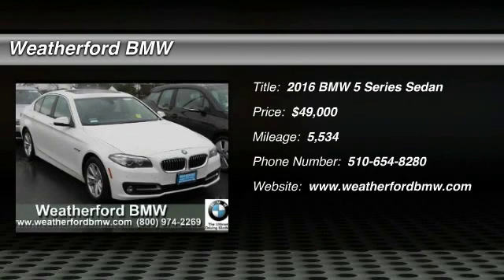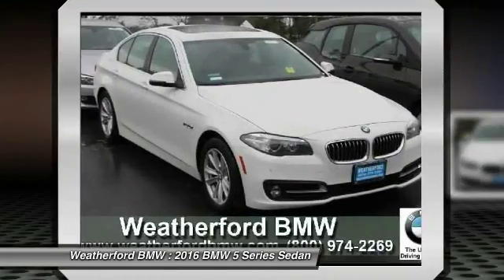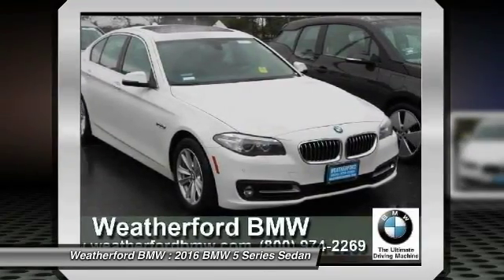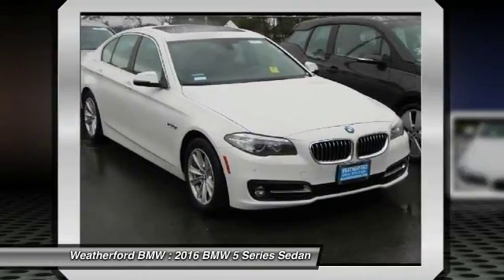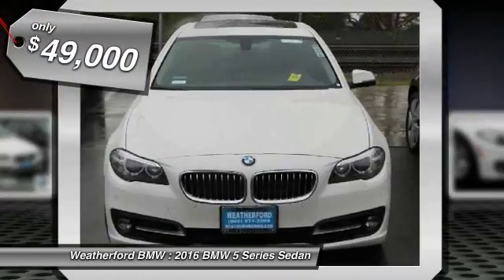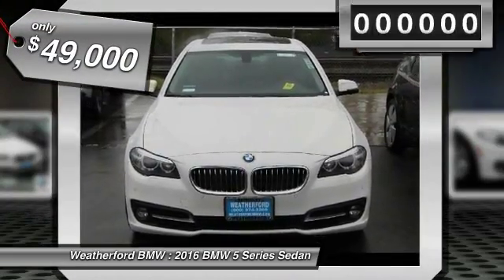2016 BMW 5 Series Weatherford BMW - SF Bay Area - Berkeley, CA L5766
2016 BMW 5 Series  - Stock#: L5766 - VIN#: WBA5A5C50GG353425

Weatherford BMW
735 Ashby Ave

Check out this 2016 BMW 5 Series.   CARFAX 1-Owner, BMW Certified, LOW MILES - 5,534! EPA 34 MPG Hwy/23 MPG City! Nav System, Moonroof, Heated Seats, Rear Air, iPod/MP3 Input, Dual Zone A/C, Onboard Communications System, CD Player, Turbo Charged Engine READ MORE!br /br /KEY FEATURES INCLUDEbr /Navigation, Sunroof, Rear Air, Turbocharged, iPod/MP3 Input, CD Player, Onboard Communications System, Aluminum Wheels, Dual Zone A/C. MP3 Player, Steering Wheel Controls, Child Safety Locks, Electronic Stability Control, Heated Mirrors. br /br /OPTION PACKAGESbr /PREMIUM PACKAGE Power Tailgate, Satellite Radio, Comfort Access Keyless Entry, PARK DISTANCE CONTROL, HEATED FRONT SEATS, REAR VIEW CAMERA, DARK WOOD TRIM. BMW 528i with Alpine White exterior and Black Dakota Leather interior features a 4 Cylinder Engine with 240 HP at 5000 RPM*. br /br /VEHICLE REVIEWSbr /Edmunds.coms review says The base front seats are some of the comfiest and most supportive found in any car, and the available multicontour seats are even better, providing a wide range of adjustments and sublime support for all driving scenarios.. Great Gas Mileage: 34 MPG Hwy. Approx. Original Base Sticker Price: $55,400*. br /br /SHOP WITH CONFIDENCEbr /CARFAX 1-Owner 5 years/75,000 miles SAV Limited Warranty, 24/7 Roadside Assistance, Comprehensive Inspection and Reconditioning, Trip Interruption Services, Trip Planning Services, Carfax Vehicle History Report br /br /VISIT US TODAYbr /Weatherford BMW of Berkeley is dedicated to providing you with an ownership experience worth raving to your friends about. We offer a brand new facility with over 400 cars to choose from and 200 cars to view Indoors! br /br /Pricing analysis performed on 12/20/2016. Horsepower calculations based on trim engine configuration. Fuel economy calculations based on original manufacturer data for trim engine configuration. Please confirm the accuracy of the included equipment by calling us prior to purchase. br / Contact the dealership today.